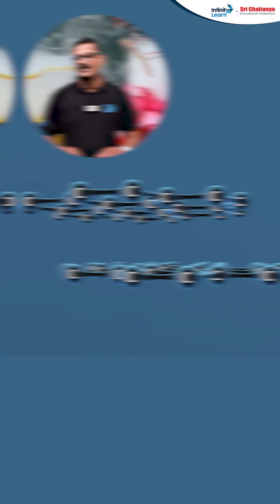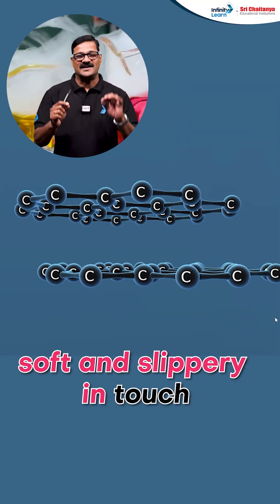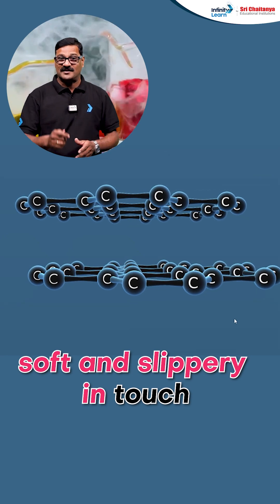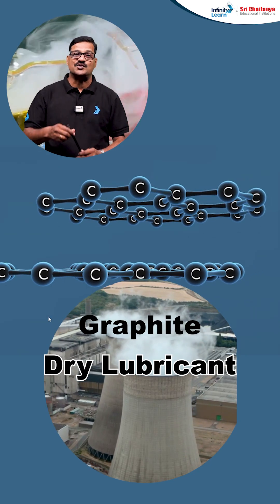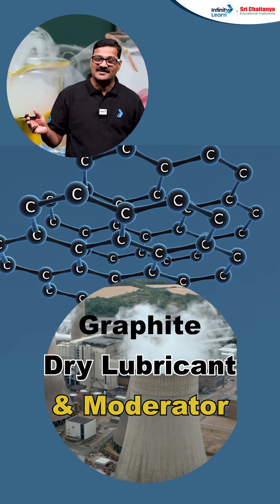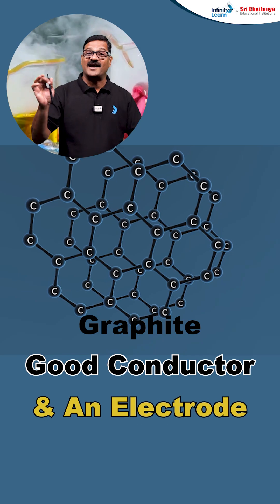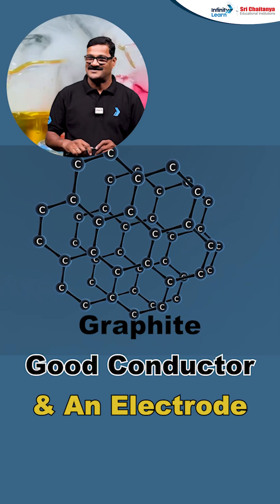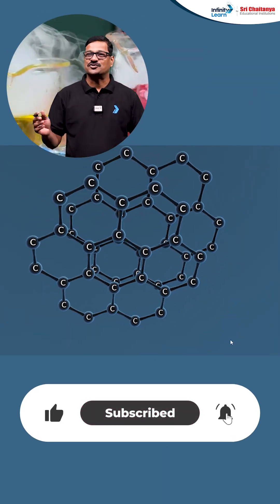Brain Teaser: Why is Graphite Slippery and Conducting? | NEET Chemistry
Graphite is one of the most interesting forms of carbon — it is soft, slippery, and a good conductor of electricity, while its allotrope diamond is extremely hard and non-conducting.
But why does that happen? 🤔
In this NEET Chemistry concept video, we break down the scientific explanation behind graphite’s unique properties in a simple and conceptual way.

Structure of graphite – hexagonal layers of carbon atoms arranged in a planar sheet (sp² hybridization).

Bonding details – strong covalent bonds within layers and very weak van der Waals forces between layers.

Why graphite is slippery

The layers can slide over each other easily due to weak inter-layer forces.
This makes graphite soft and useful as a dry lubricant and pencil lead.
Why graphite conducts electricity
Each carbon atom uses only three electrons for sigma bonds.
The fourth electron is free (delocalized π-electron) and can move through the layers.
This free electron movement allows electrical conductivity.

Comparison with diamond (no free electrons, 3D rigid structure — makes it insulating and extremely hard).